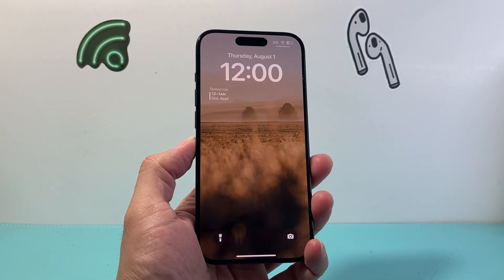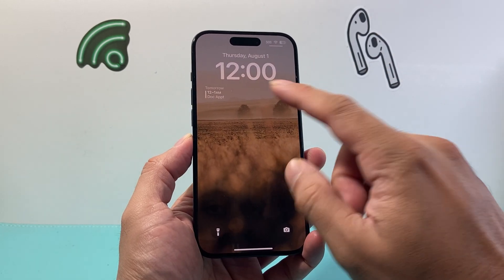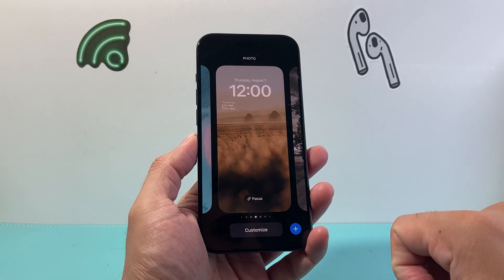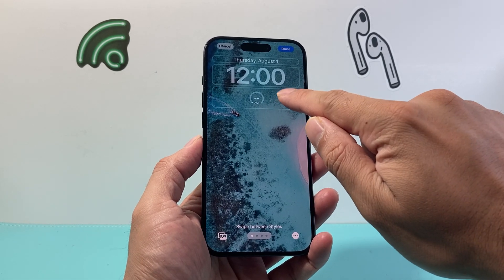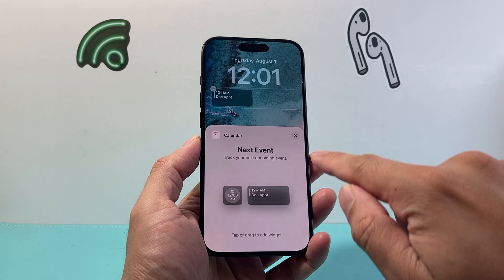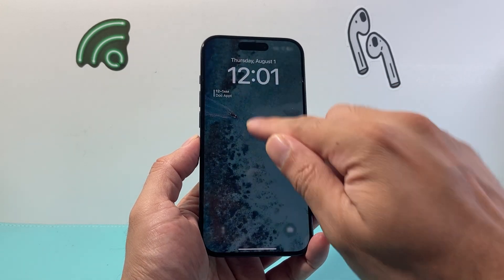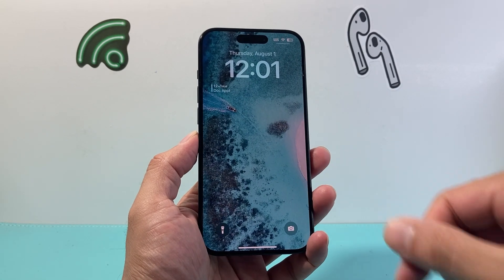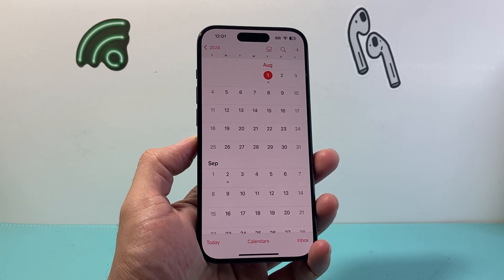How to Show Calendar Events on iPhone Lock Screen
Let's see how to show or display calendar events directly on the iPhone Lock Screen on the latest iOS version.